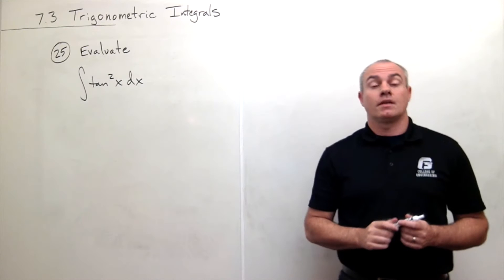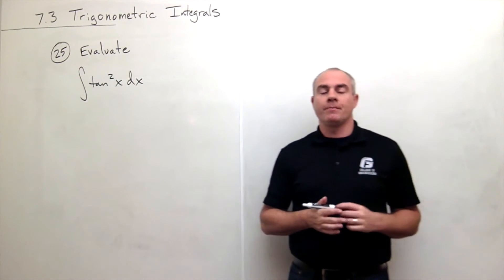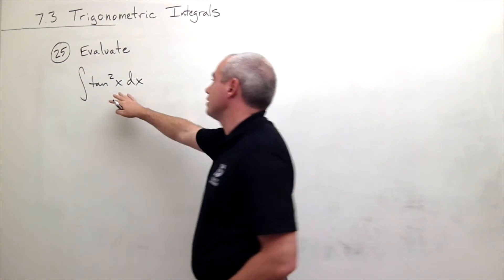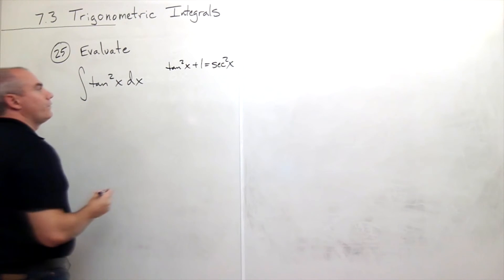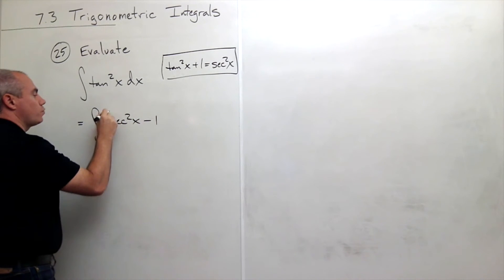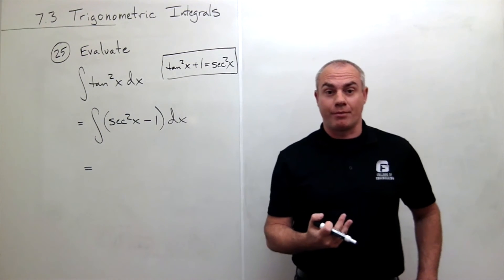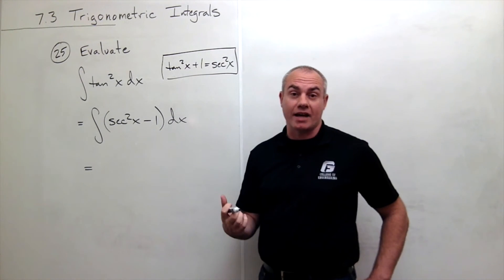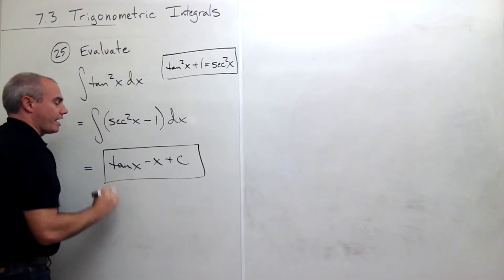Trigonometric Integrals, Example 4